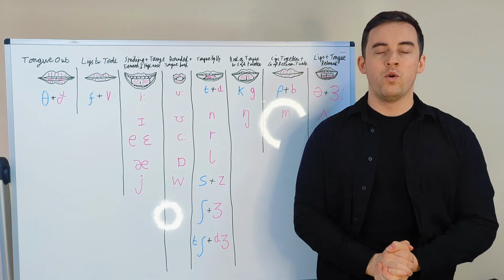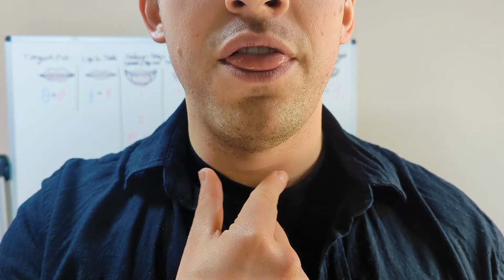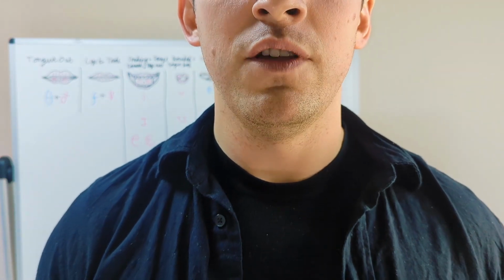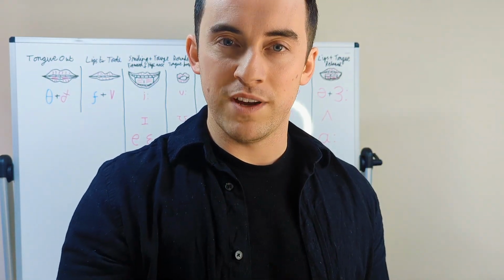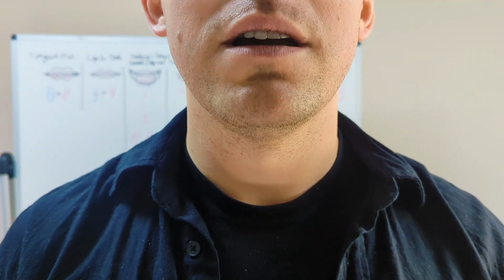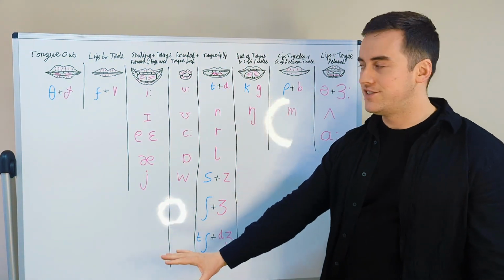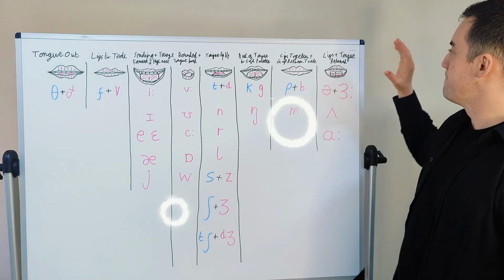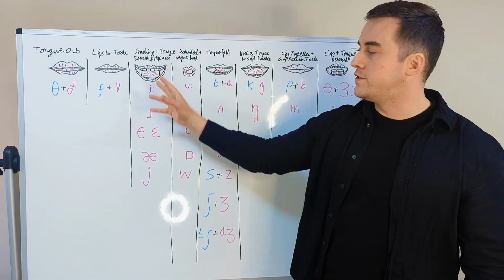The Entire British Accent — Every Sound in 8 Mouth Positions (Full Phoneme System)